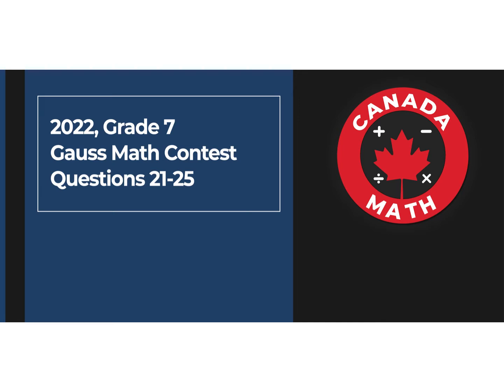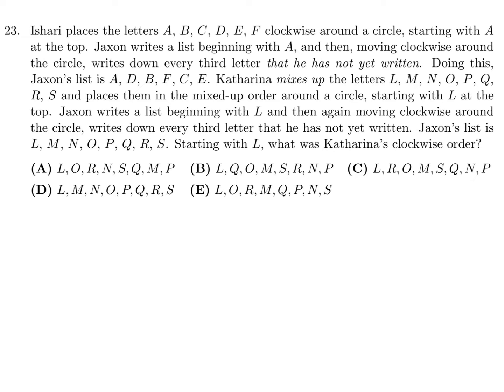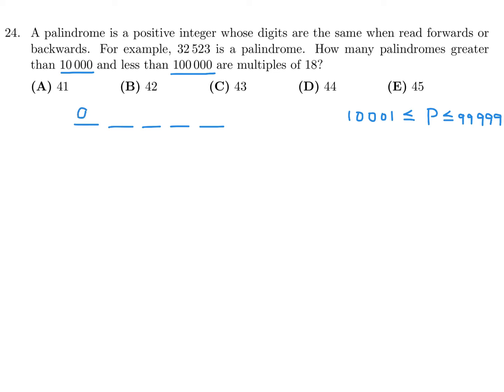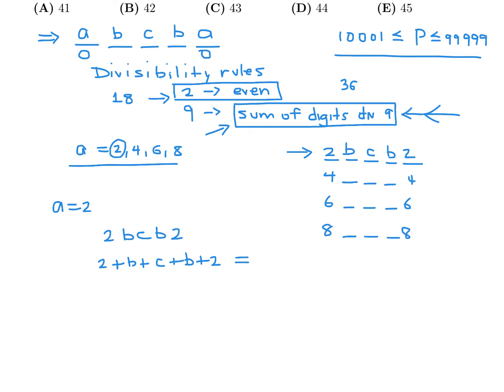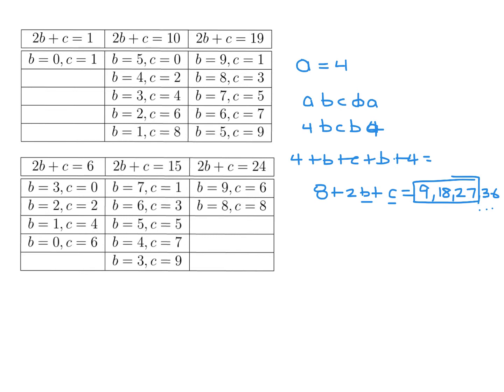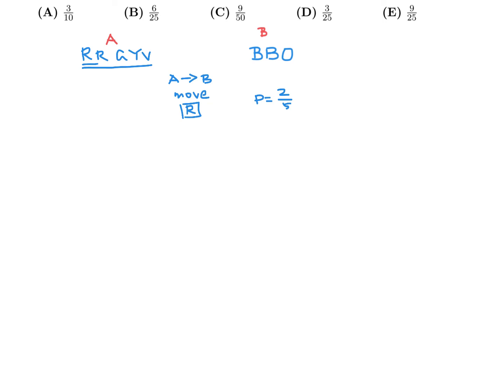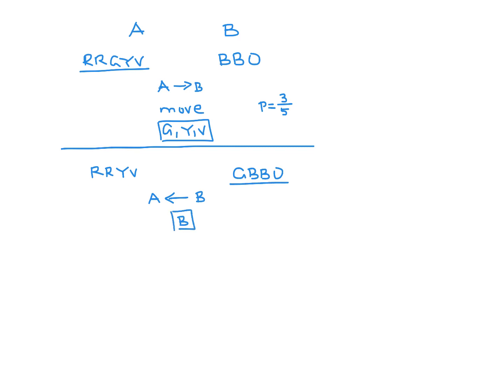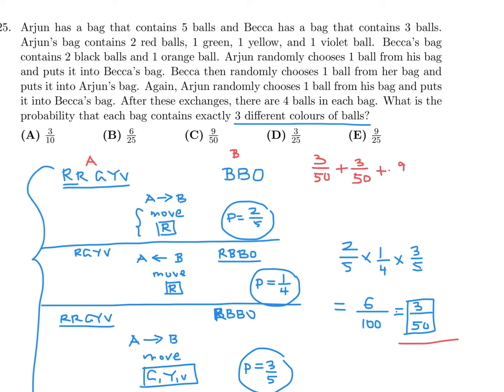2022, Grade 7, Gauss Math Contest, Questions 21-25